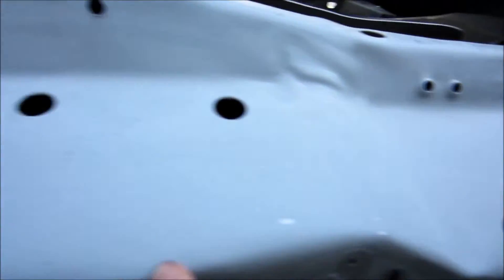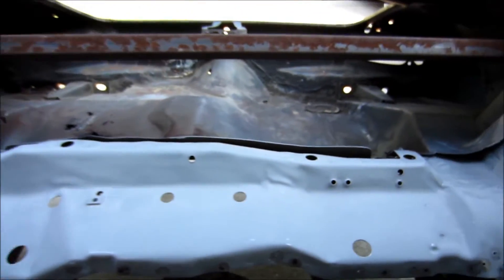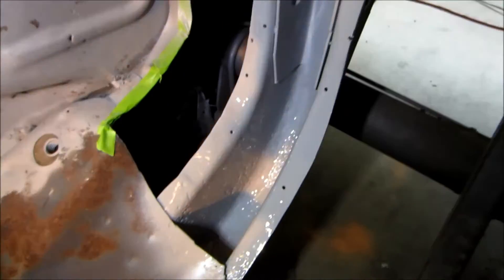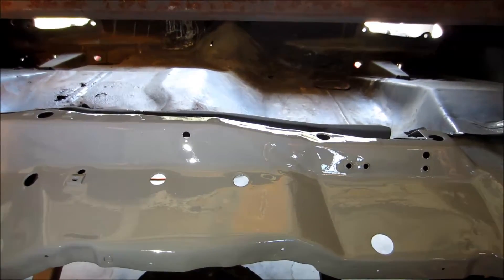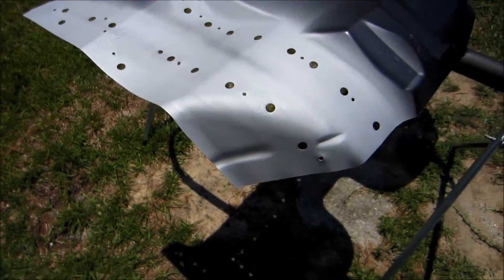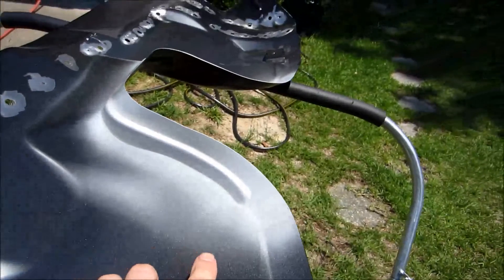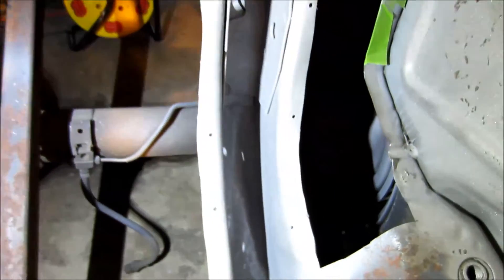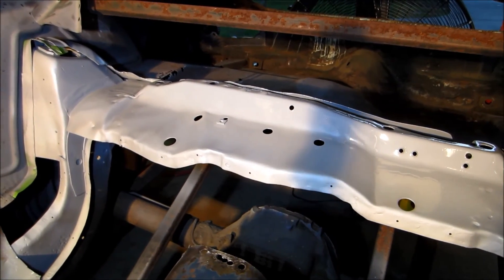Fixing the primer and weld thru under rear seat panel 77 Camaro Type LT Restomod 21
Sam's Garage 1977 Camaro Type LT Restomod Fixing the craters from the 1st 2 coats of SPI epoxy.  I think the problem was I did not sand the bare metal with 80 grit.  Also spraying some weld thru primer.